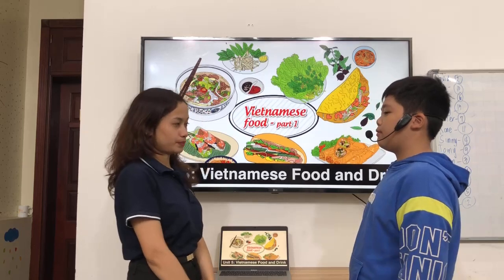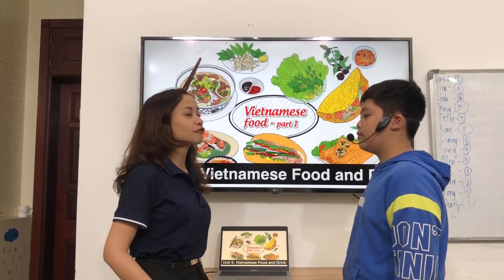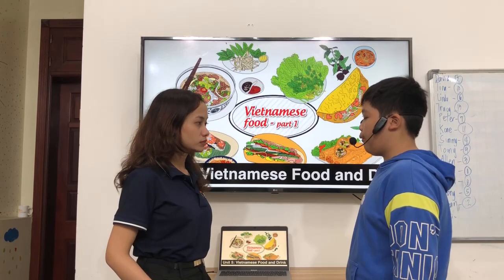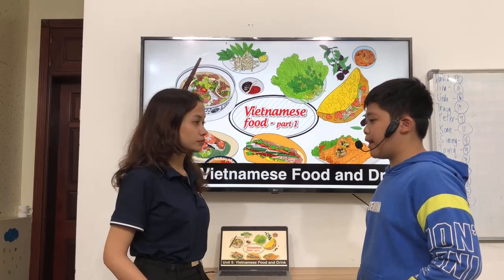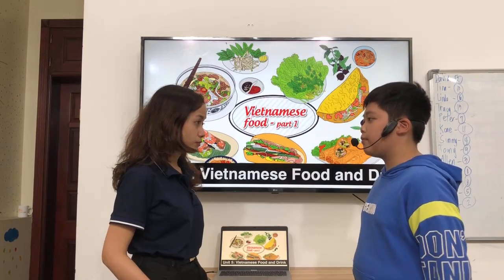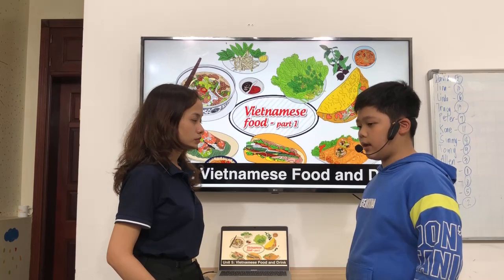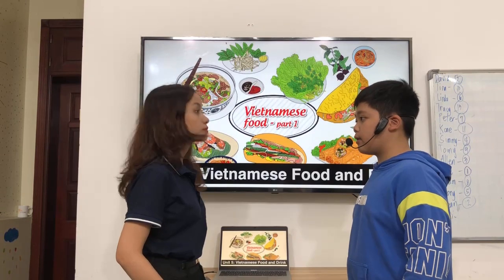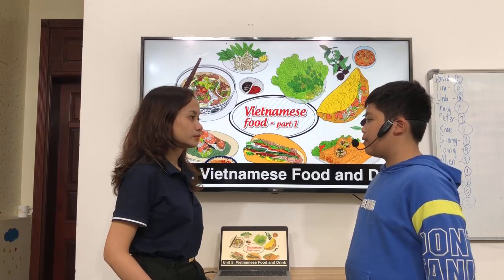TN3-1 - 29/11/2023 - Minh Nhật